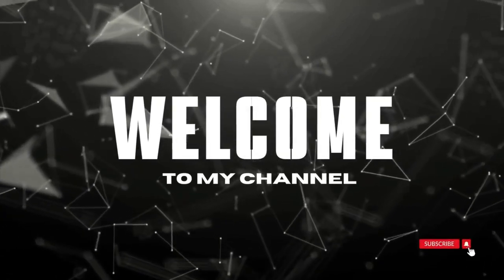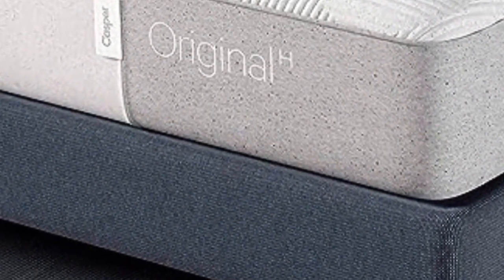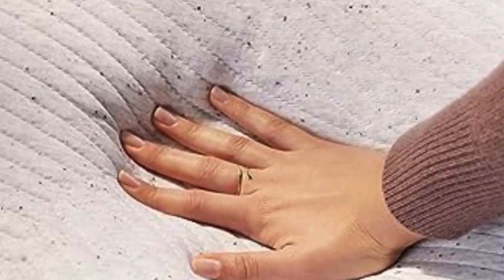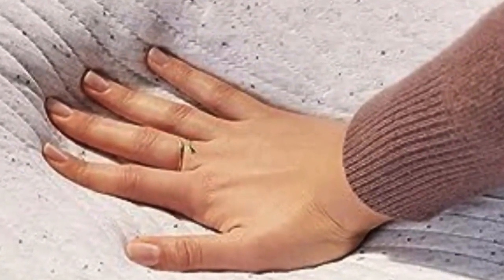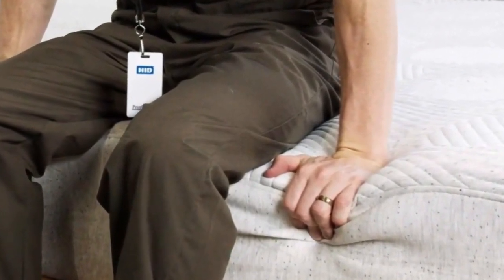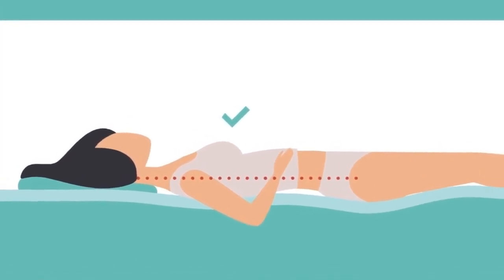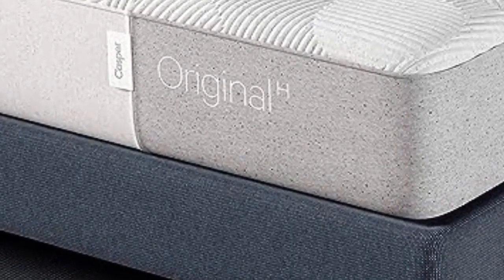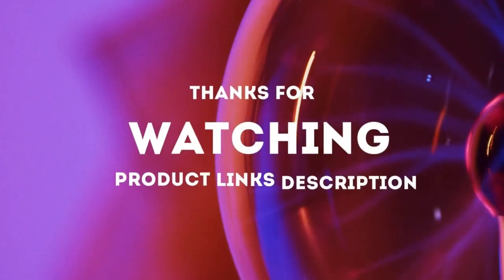Casper Original Hybrid Mattress Review of 2023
in this Casper Original Hybrid Mattress Review, I cover everything from the beautiful appearance to the functionally of the item.

Casper original hybrid mattress price, casper original hybrid queen, casper original hybrid mattress costco, casper original hybrid firmness.

Program.